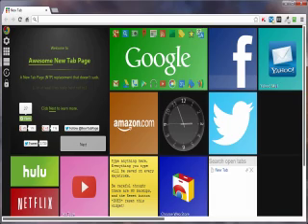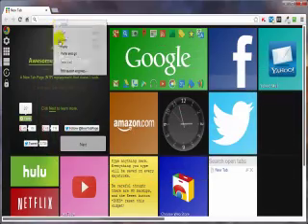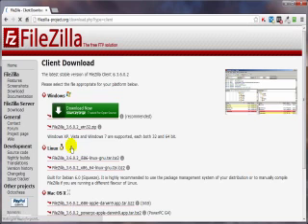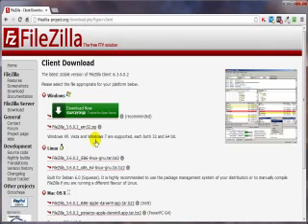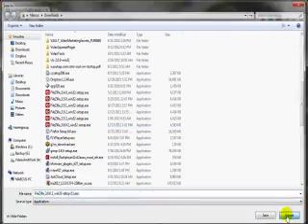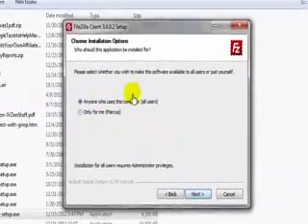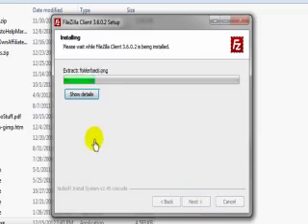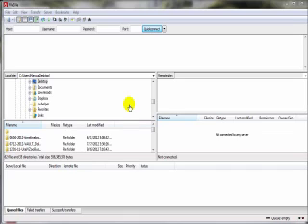installing file Zilla ll daily earning method ll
installing file Zilla ll daily earning method ll ‎@Mahendro tech

daily earning method from technical training videos.